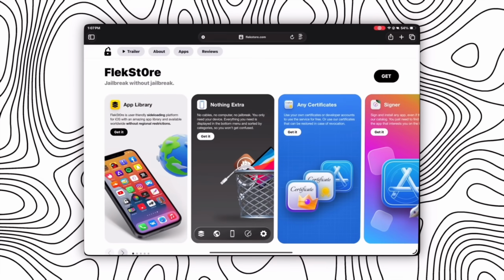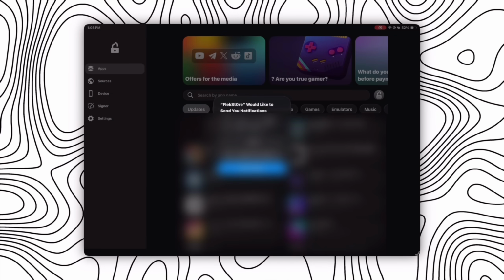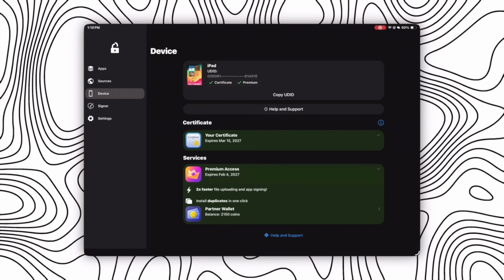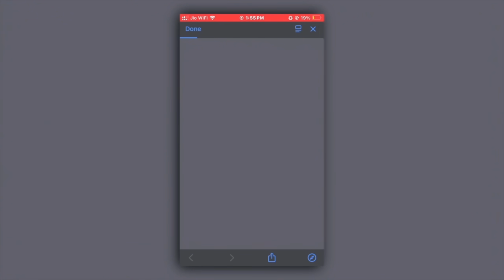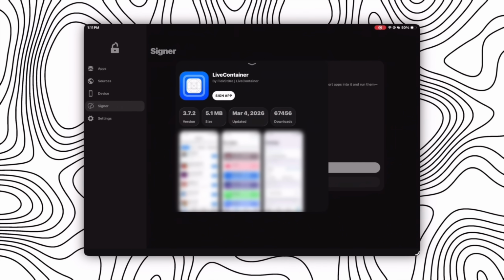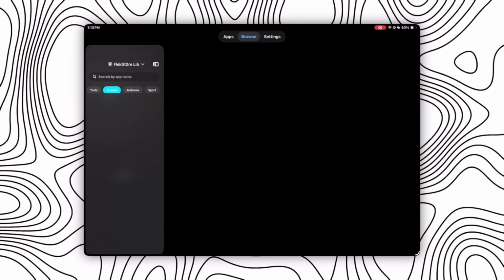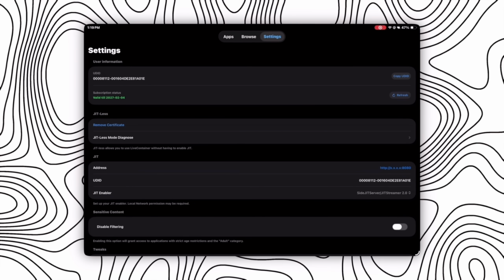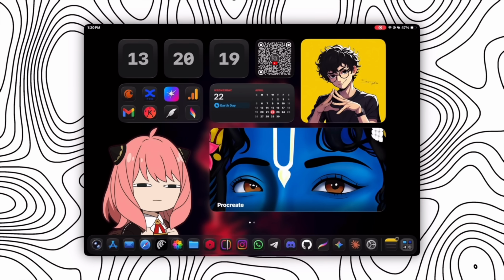Install IPA Files on iPhone Without PC | No More Revoked Apps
✅ Fix sideloaded apps getting REVOKED forever! Install
unlimited IPA files on iOS 16, 17, 18 & 26 WITHOUT a
PC, jailbreak, or DNS — using FlekStore + LiveContainer!

*What This Video Solves:*
✔ Unable to Verify App error — FIXED
✔ Unable to Install error — FIXED
✔ Internet Connection Problem error — FIXED
✔ ESign / Scarlet / KFiLm Revoked — Best Alternatives
✔ Install IPA files on iPhone without a Computer
✔ No Jailbreak & No PC Required
✔ Works on iOS 16, 17, 18 & 26

*TIMESTAMPS*
00:00 - Introduction
00:28 - What is FlekStore?
01:20 - Setting Up Your Device (Profile Install)
01:47 - Certificate & Premium Setup
02:39 - Installing LiveContainer
03:32 - Installing Apps Without Revoke
04:01 - Install from IPA File or URL
04:28 - How to Download IPA Files
04:56 - Using Other Signers (ESign, Scarlet)

*Other Queries:*
How to fix unable to verify app iOS 2026
How to install IPA files on iPhone without PC
How to stop sideloaded apps from getting revoked
Fix unable to install app integrity error iOS
Fix internet connection problem sideload iOS
FlekStore setup guide 2026
FlekStore vs Scarlet vs ESign comparison
Best ESign alternative iOS 18
Scarlet not working fix 2026
KFiLm alternative iOS 2026
Permanent IPA installer for iPhone no jailbreak
Sideload unlimited apps iOS 16, 17, 18 and 26
Cheap Apple Developer Certificate alternative
Register UDID for signing apps cheap 2026
LiveContainer JIT-less mode setup

*ABOUT THIS METHOD:*
This method uses FlekStore + LiveContainer to sign
and install IPA files directly on your iPhone or iPad.
No PC, no Mac, no jailbreak, no DNS needed. Apps stay
installed as long as your certificate is active — no
more revokes every 7 days!